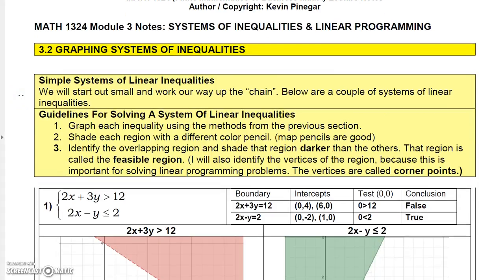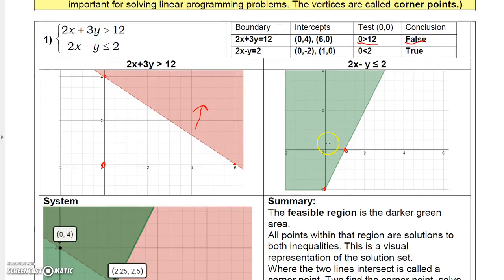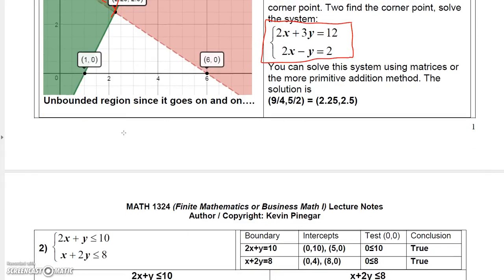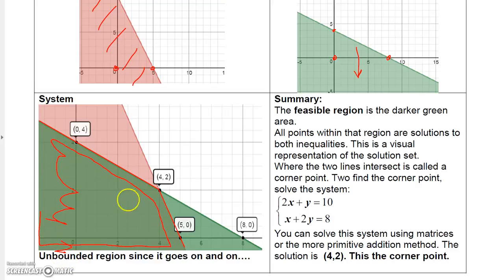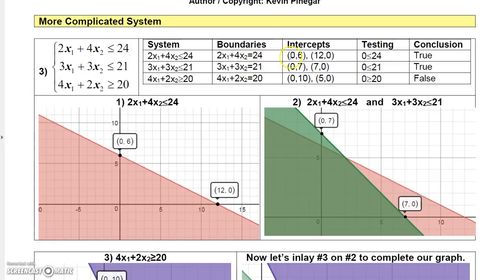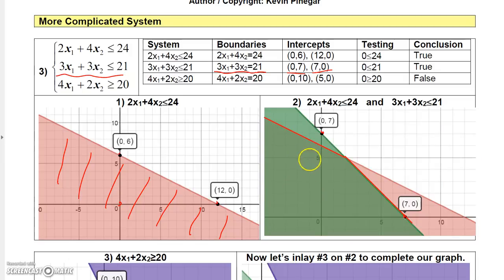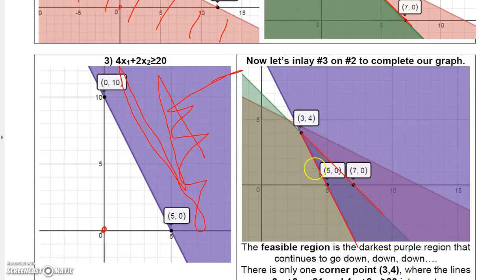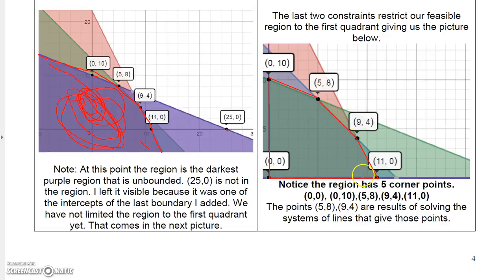Finite Math 3 2 Part 1 Systems of Inequalities